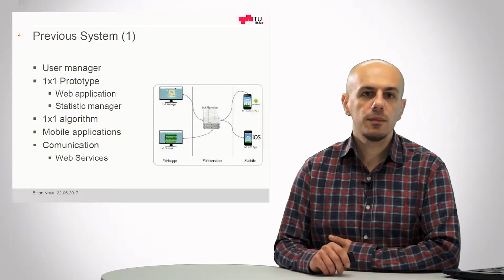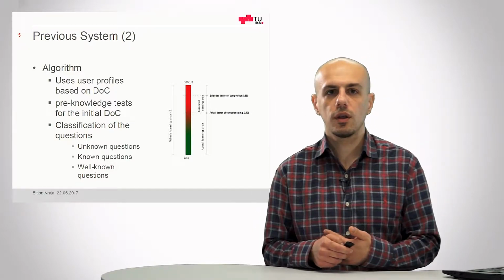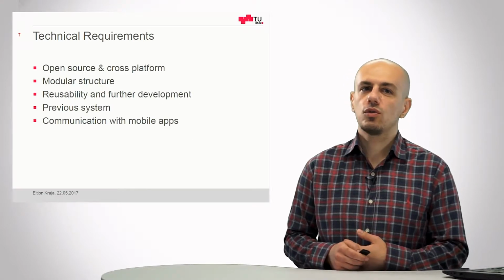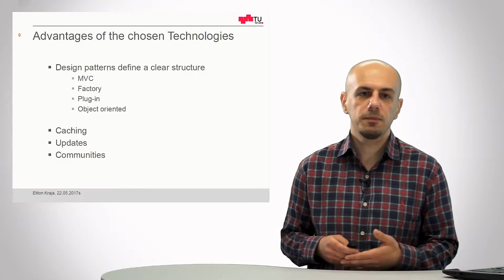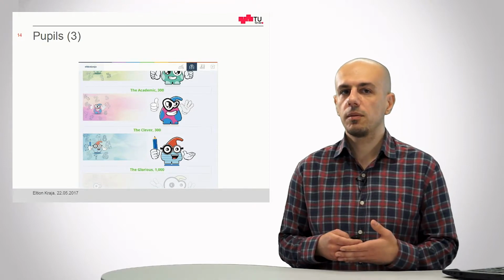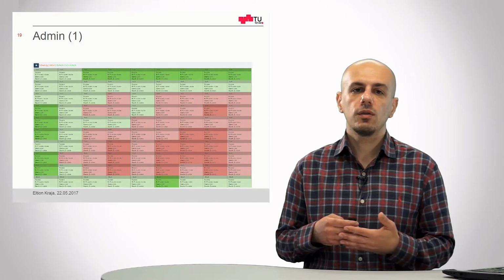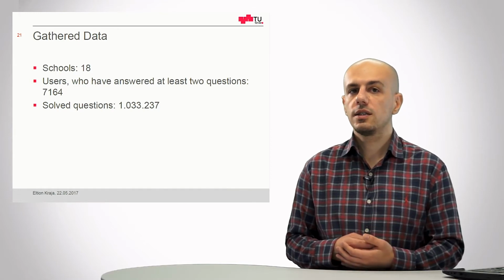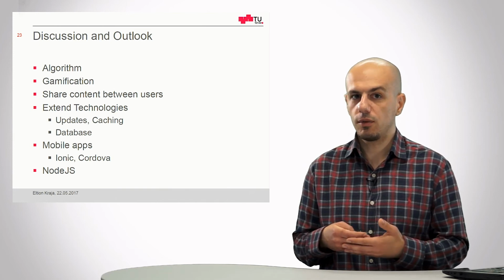The Multiplication Table as an Innovative Learning Analytics Application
Presentation at ED-Media Conference, Washington D.C.